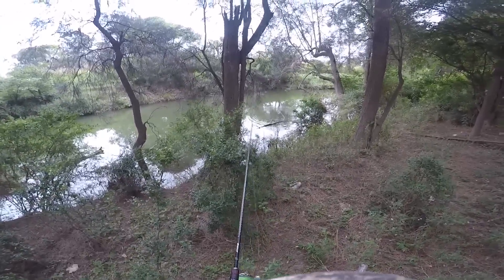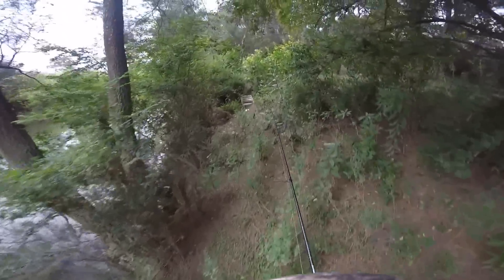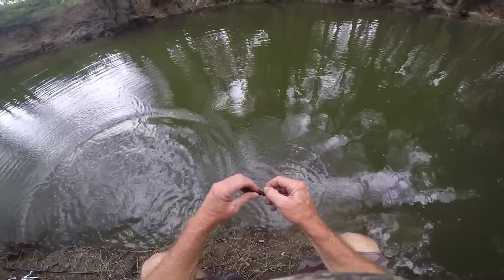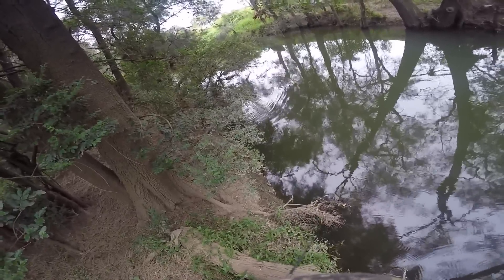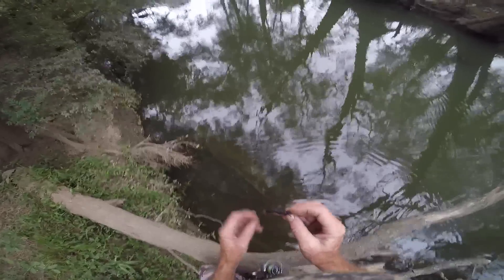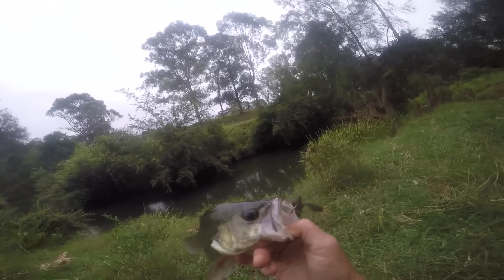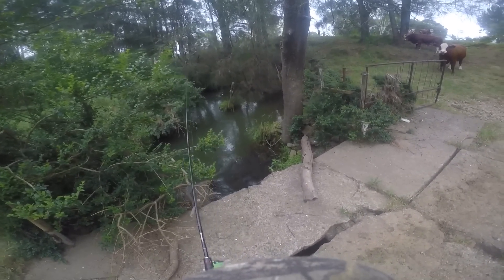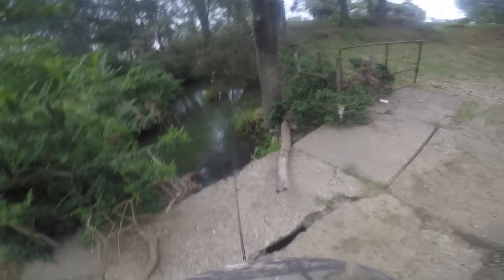The fastest and most destructive way to catch a bass in skinny water. By Aaron Horne.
Aaron
Fishing weedless soft plastic craws used for frogs surface lures.
The plastics are from Bait Breath and I don't have a clue what there called.
There supposed to be a crawfish but instead I used them on a 1/0 weighted worm hook from Gamakatsu as a fast retrieve surface frog.
You will see I lost a Nipper and with one cast I could see it had lost its action.
So I took the other one of and turned it into a prawn instead of a frog and caught another fish before I went to my bag a put another one on to demonstrate how deadly this style of fishing is.
I could honestly cut a shape out of a rubber mat as long as I cast hard into the heavy structure and work the lure in a scurry type retrieve back it triggers bass into attacking it.